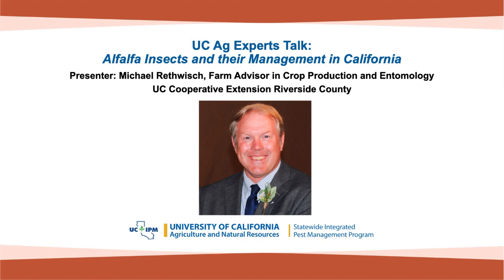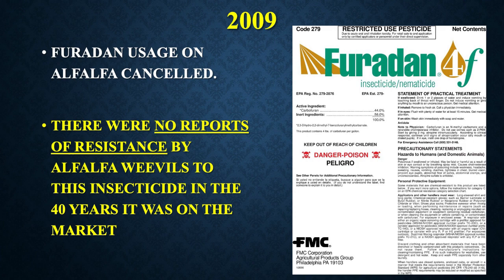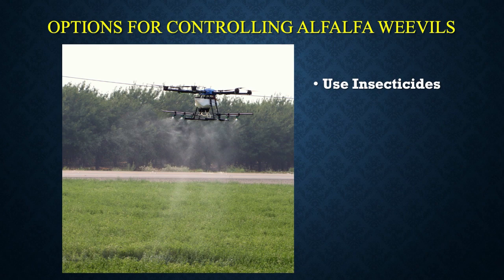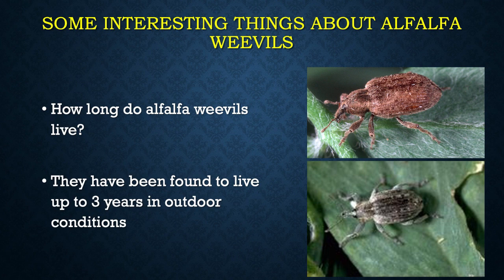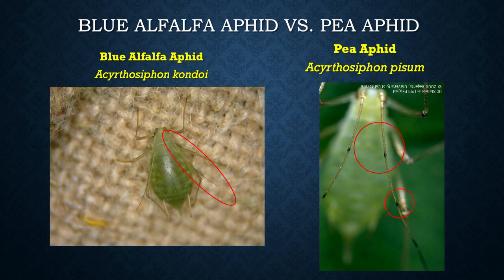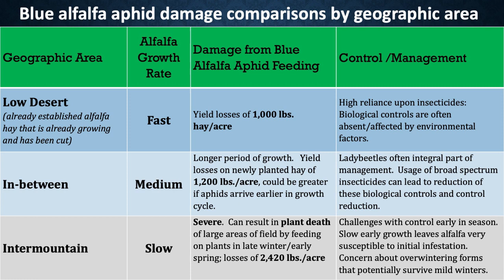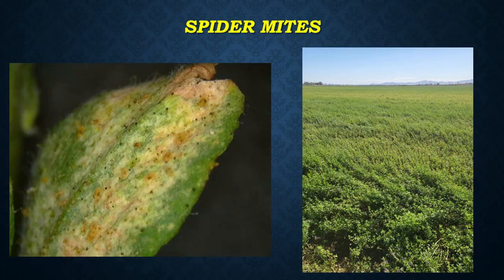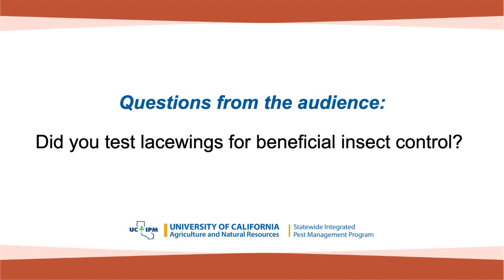UC Ag Experts Talk: Alfalfa Insects and Their Management in California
Michael Rethwisch discussed damage and control of alfalfa weevils, including insecticide resistance. He spoke about aphid species affecting California alfalfa production and mentioned effects on yield and quality and control measures including biologicals. Also discussed were caterpillar pests, including information on new pests in California. Finally other insects that cause damage almost every year somewhere in the state were discussed. This included western flower thrips, spider mites, and blister beetles.

The webinar was recorded on March 13, 2024 and targeted to growers and pest management professionals. For Master Gardeners and others serving home environments, please note that management methods, especially any pesticides mentioned, are not to be used without a clear understanding of their legal use. Continuing Education credits are not available for recorded webinars. Closed captions are being reviewed for accuracy and will be corrected as necessary.

Speaker: Michael Rethwisch, Farm Advisor in Crop Production and Entomology with the University of California Cooperative Extension in Riverside County